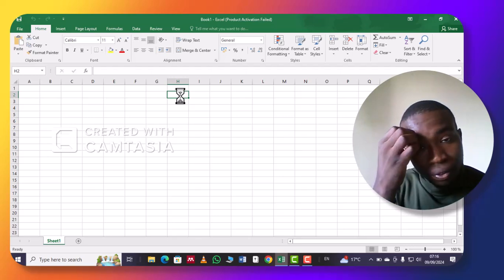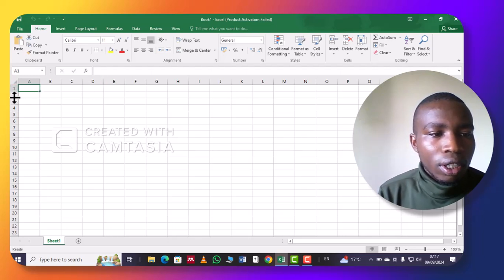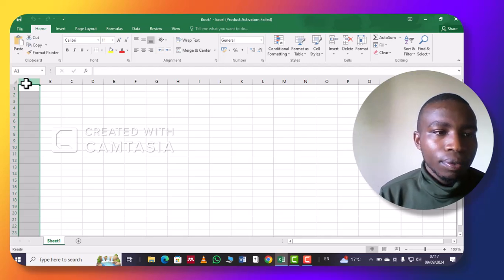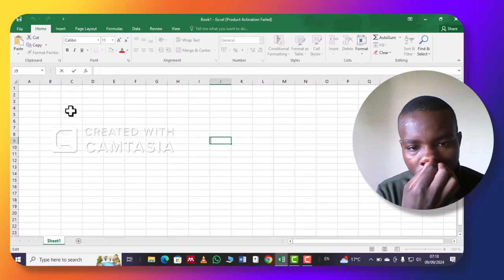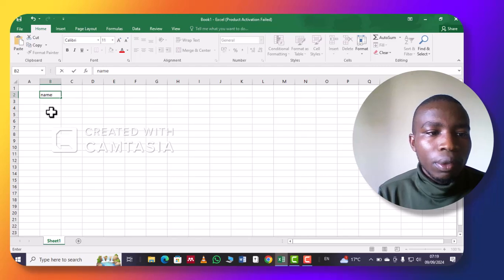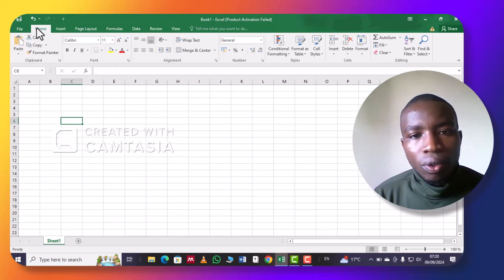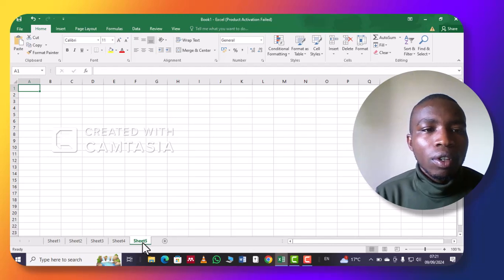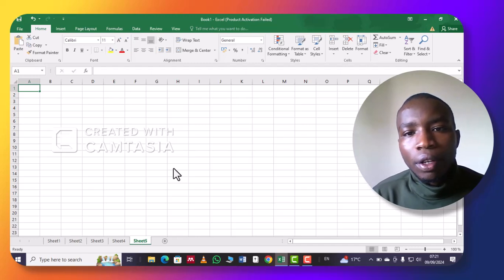Key terms in Microsoft excel (introduction)